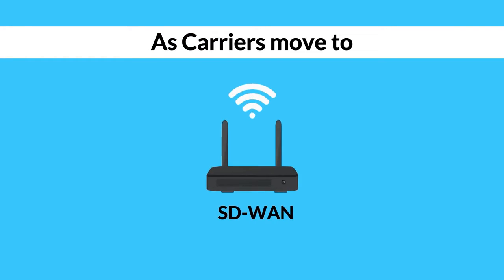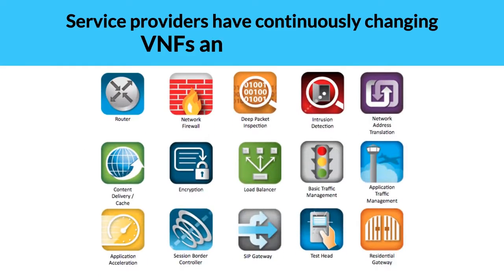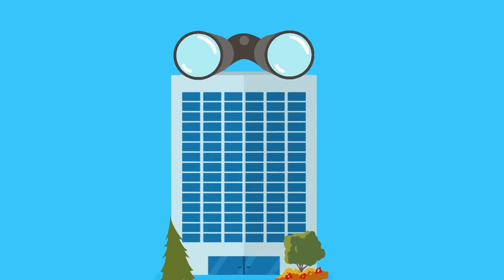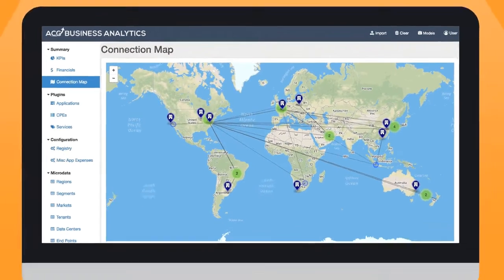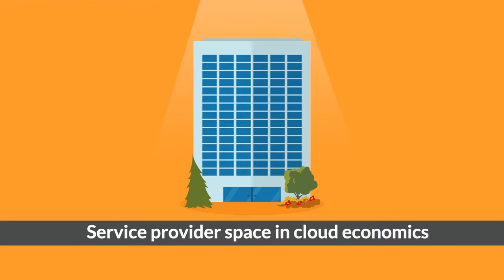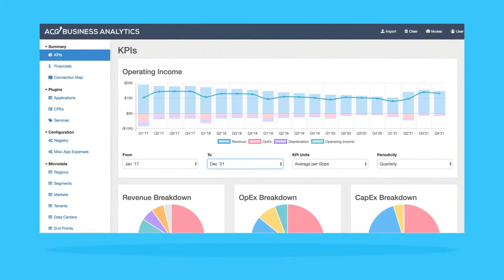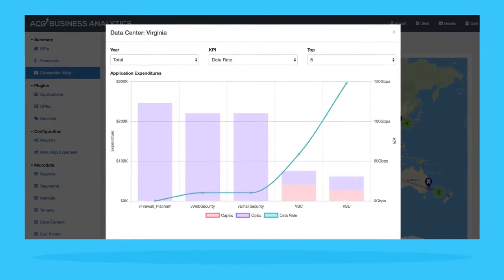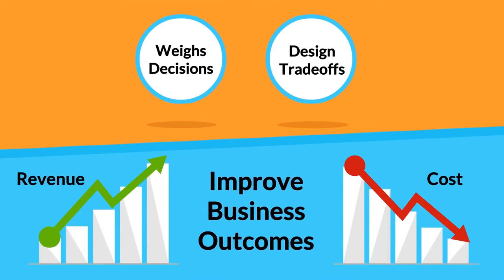ACG BAE Business Analytics Engine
BAE is bringing microlevel visibility to the service provider space in cloud economics through the virtualization of economic modeling.